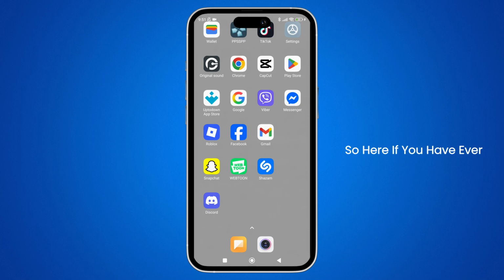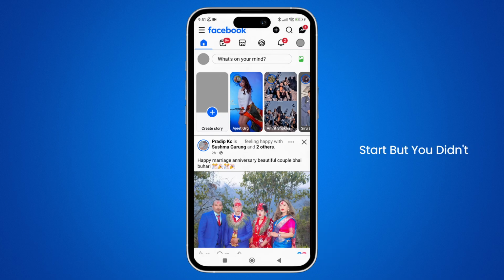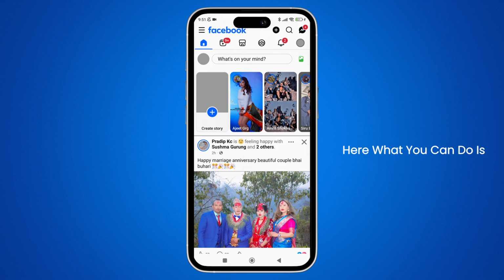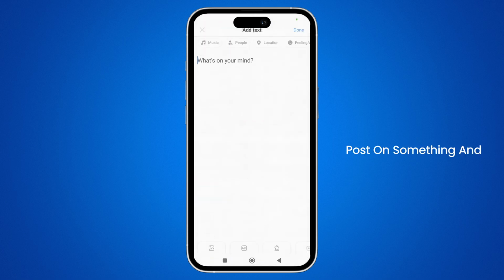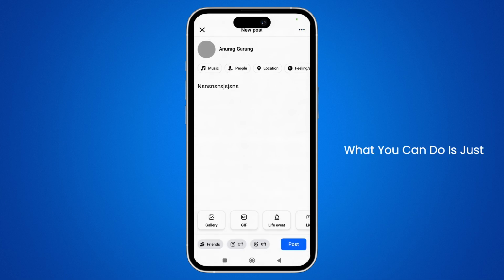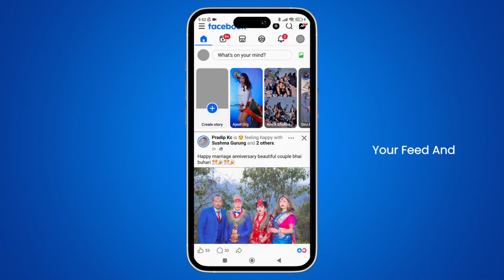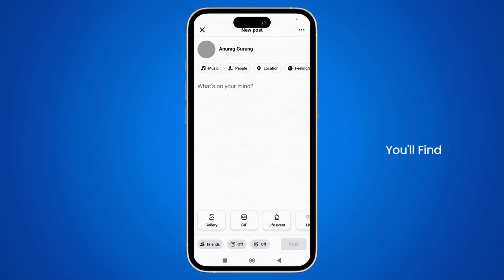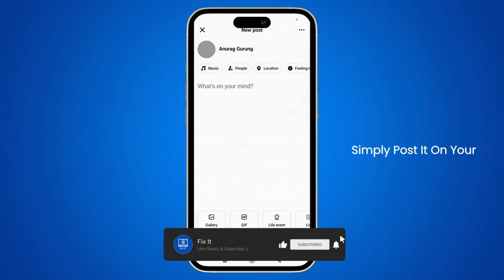How to Find Draft Post on Facebook 2026 | Fb New Update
Struggling to find your saved draft posts on Facebook after the latest update? 📱🔍 This step-by-step 2026 guide shows you exactly how to find draft posts on Facebook using the newest app layout — so you never lose your unfinished posts again!

What You’ll Learn in This Video:
✅ How to find saved draft posts on Facebook (Android & iPhone)
✅ Where Facebook drafts are stored after the new update
✅ How to edit, publish, or delete draft posts
✅ Tips to avoid losing Facebook drafts in 2026

Whether you saved a post to finish later or accidentally closed the app, this tutorial will help you quickly locate and manage your Facebook drafts with the newest interface.

📌 Chapters:
⏱ 0:00 - Introduction
⏱ 0:10 - How To Find Draft Post On Facebook (New Update 2026)